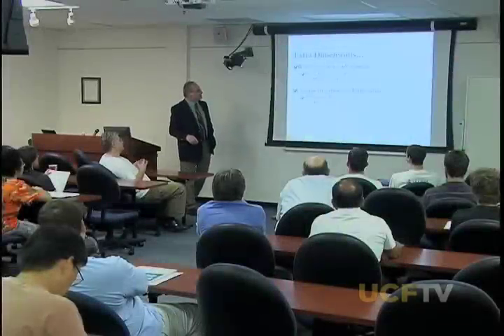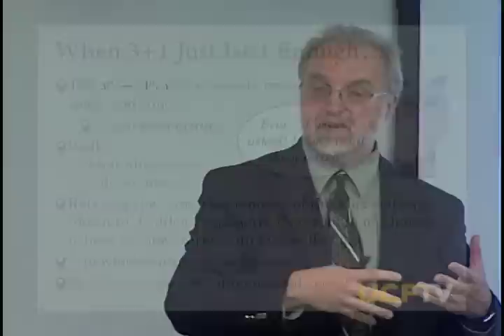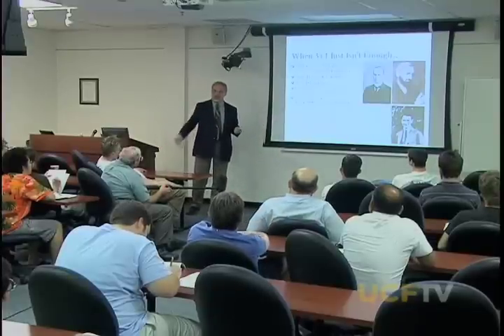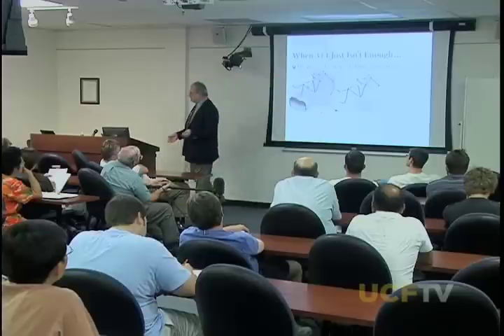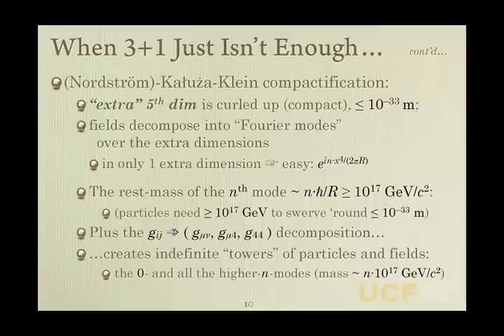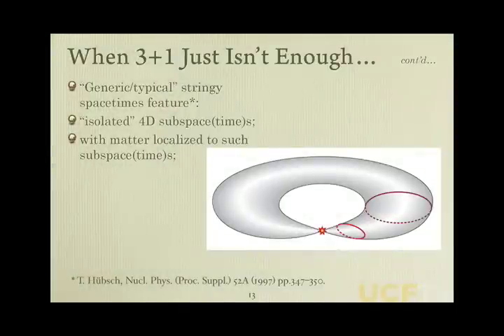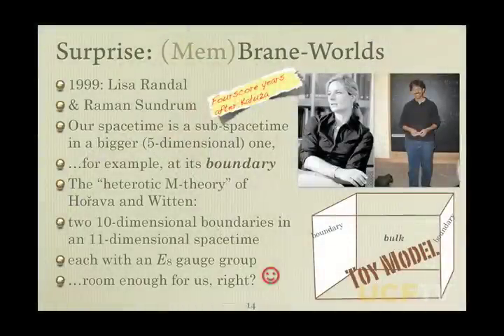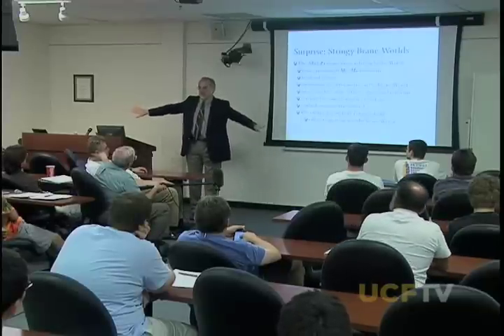Goldman Lecture Series - Extra Dimensions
Tristan Hubsch from Howard University talks about extra dimensions. (2009)